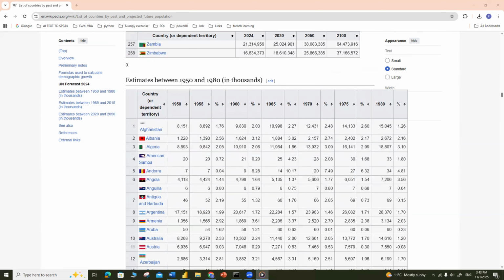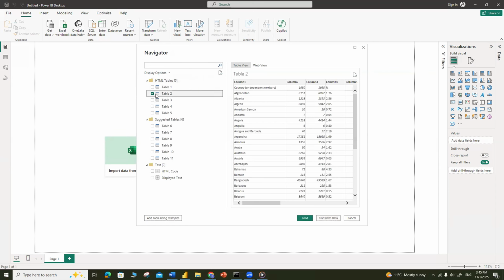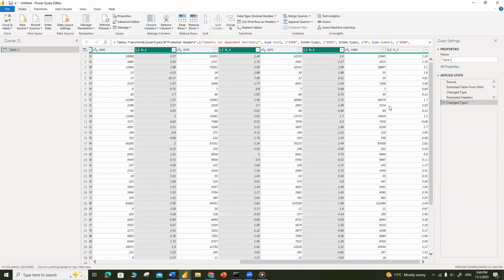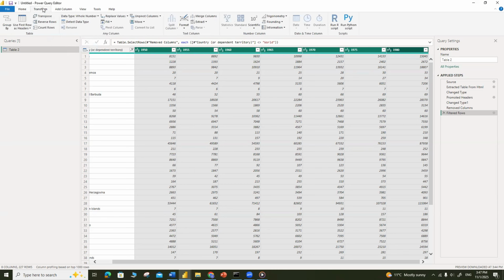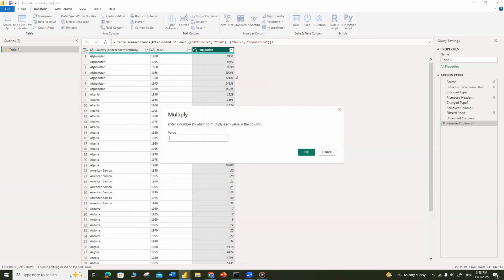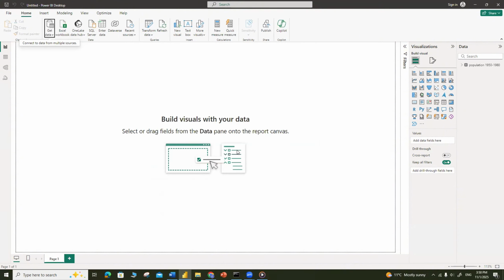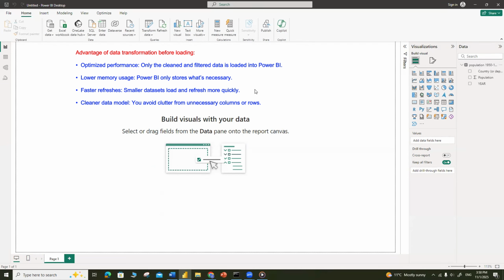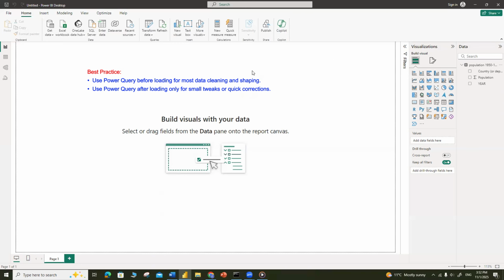Power BI Full Course Tutorial(2025), Beginner to Pro, Get data-Introduction to Power Query Editor